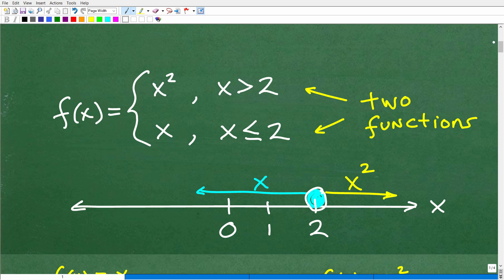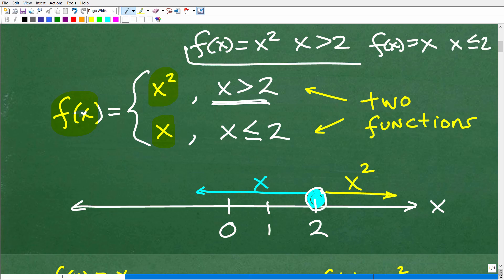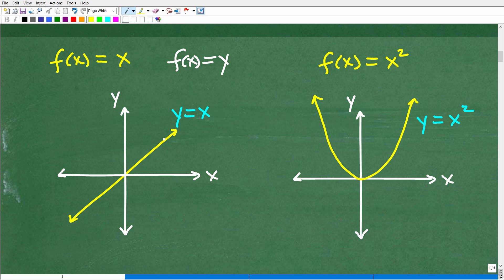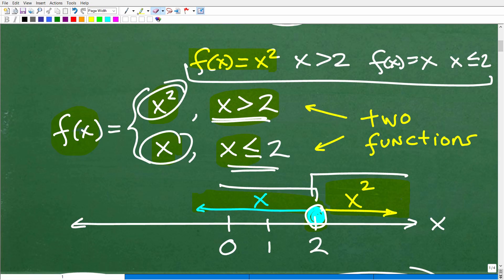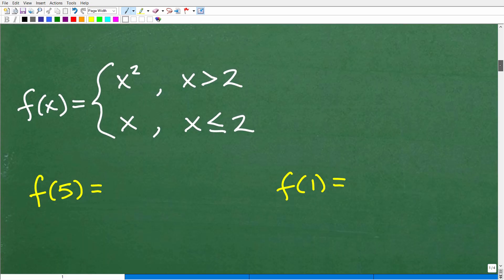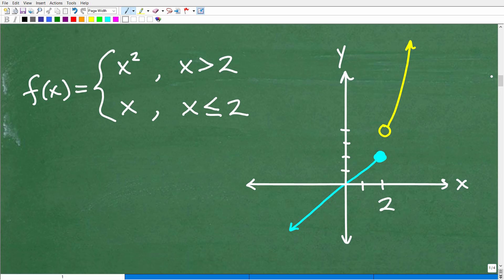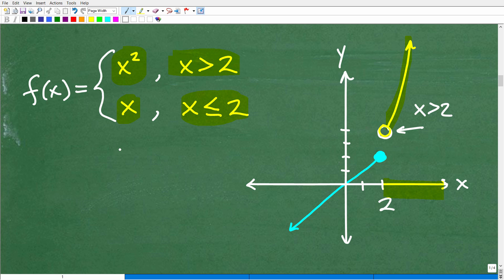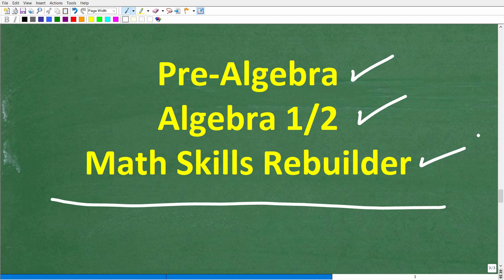What’s a Piecewise Function? All Algebra Students NEED to KNOW!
How to evaluate and graph piecewise functions in algebra.

• HOMESCHOOL MATH
• COLLEGE MATH